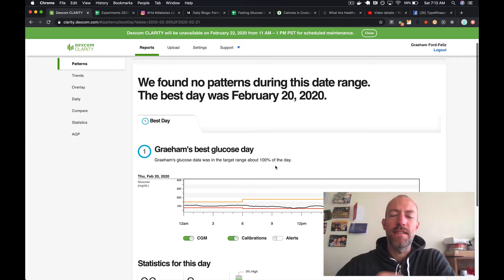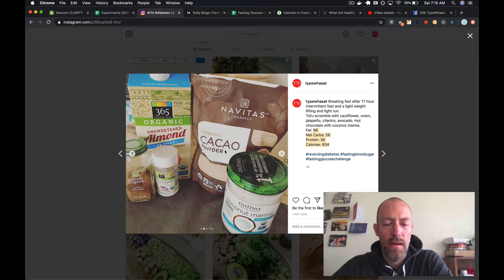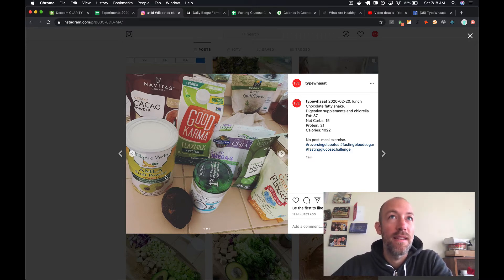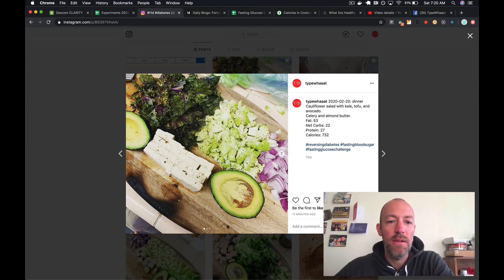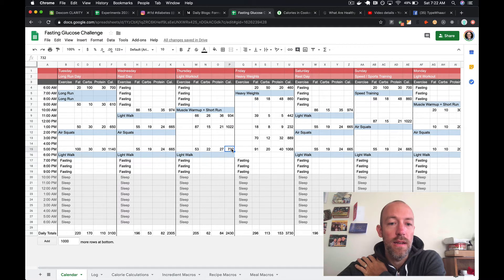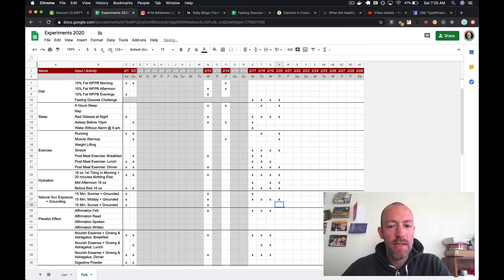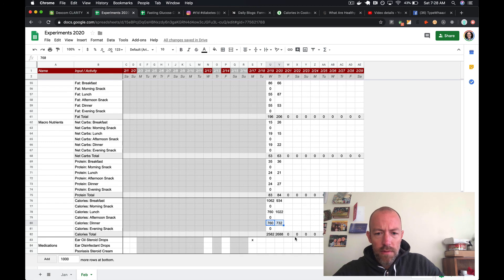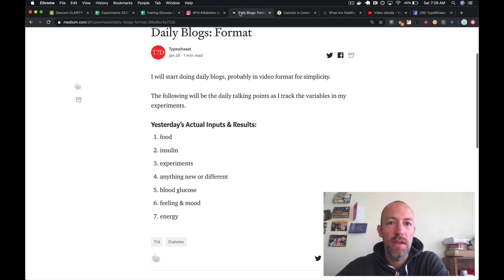Daily Log: Autophogy Day, glucose going DOWN after meal - Thursday, February 20th, 2020